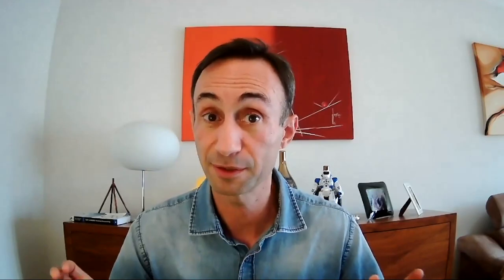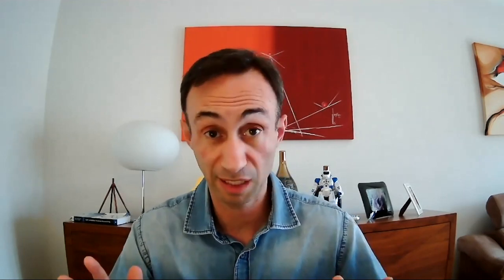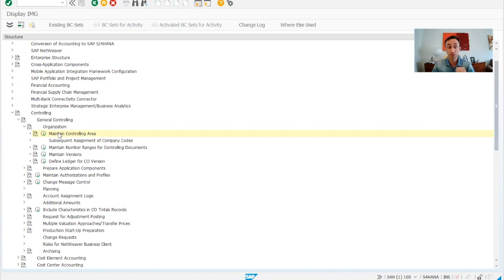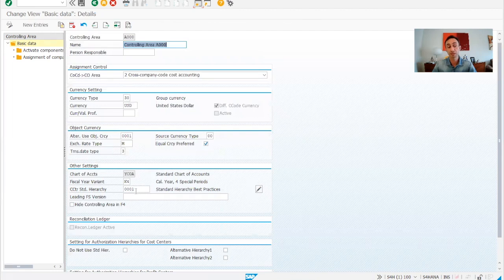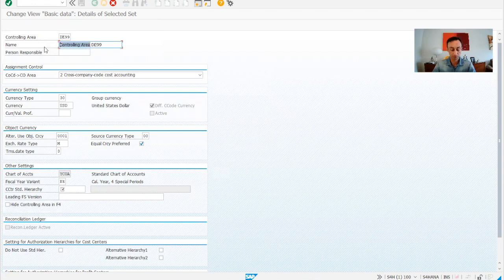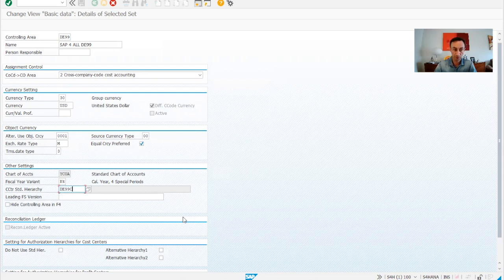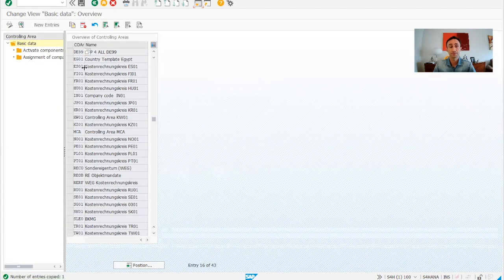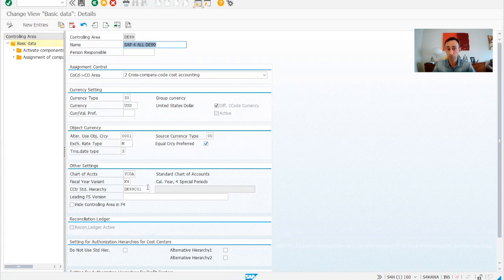How to create a Cost Center Standard Hierarchy: SAP S/4 HANA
In this video I show you everything you need to know to create a Cost Center Standard Hierarchy in SAP S/4HANA. Hope you like it, cheers!